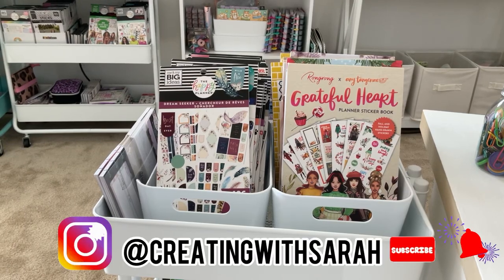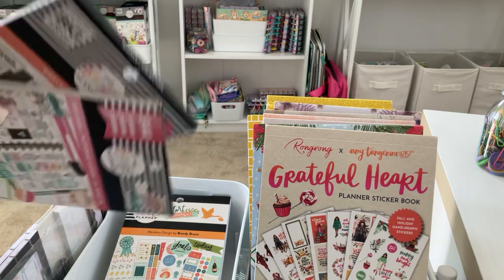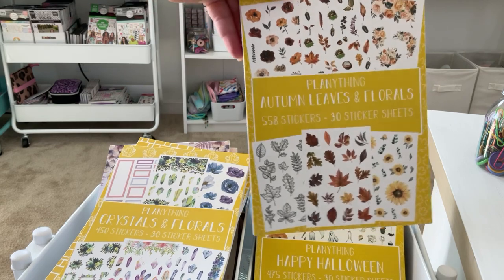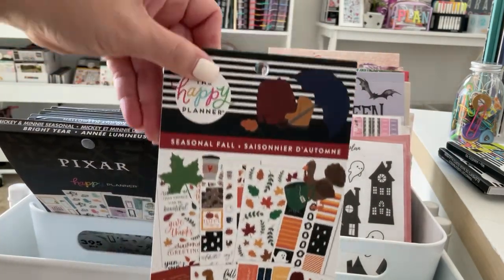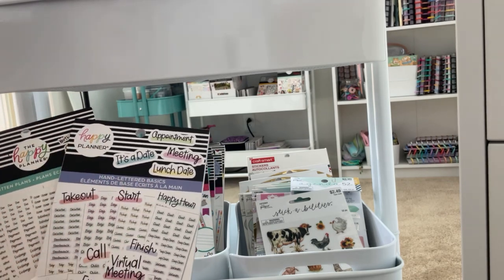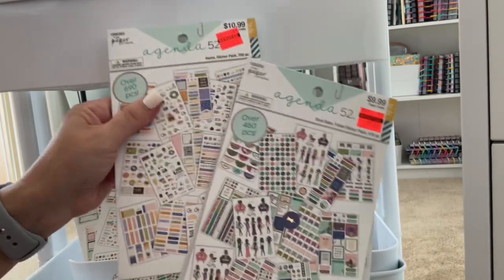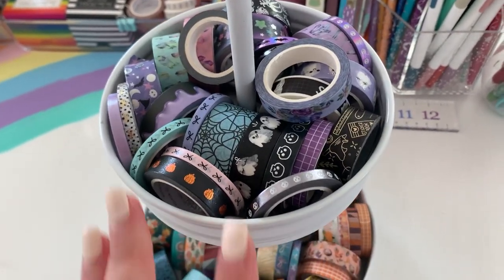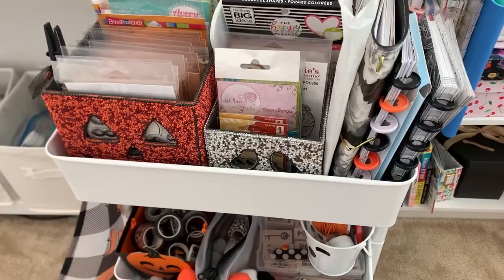SHOP MY PLANNER STASH | OCTOBER PLANNER STICKER PICKS AND WASHI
Let's shop my planner sticker and washi stash for the month of October! This time I have  a planner cart from Michaels to have prep and ready for when I go to plan. Having my planner set and ready really helps save time on what sticker books I want to use for the month or season.
videos ...

Amazon Planner & Crafty Favorites :

Favorite Etsy Sticker Shops :

Raskog cart

Linnmon desk

Snapseed
PicCollage
PicTapGo
InShot
PicMonkey

Copyright Music:
Musician: Rook1e